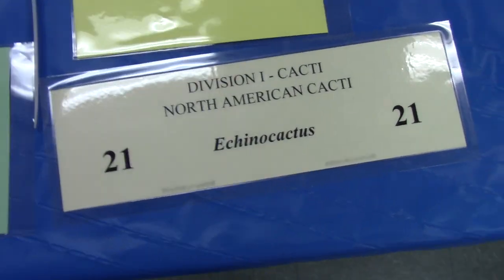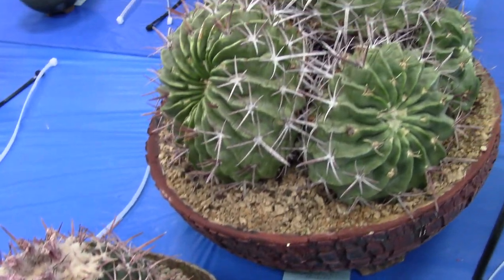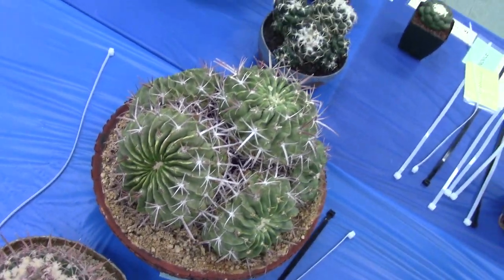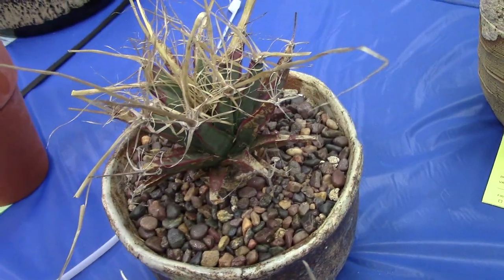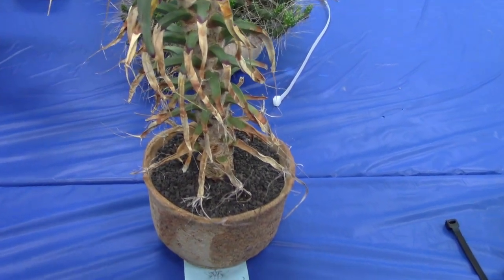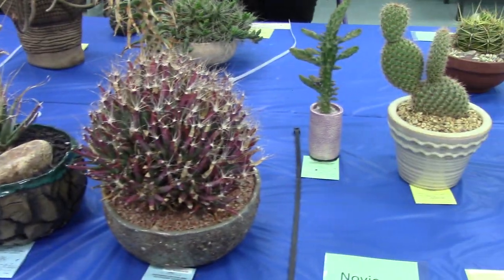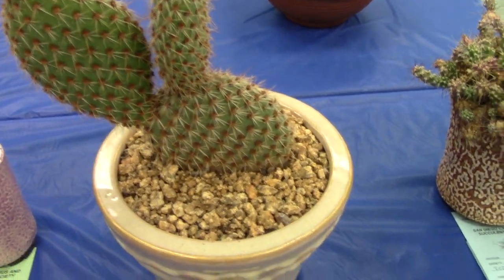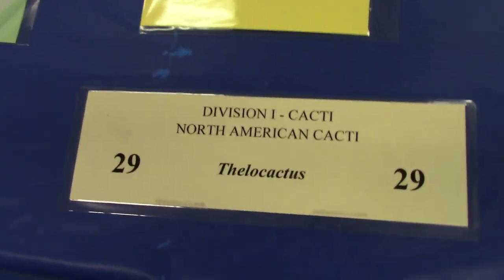San Diego Cactus & Succulent Society Summer Show 2023 Pt. 2/5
June 3-4, 2023. Balboa Park. A pretty good turnout in quality of show plants as well as the vendors' plant selections... or maybe it's the same and I'm just appreciating it all more, as I get older. I had a great time. Thank you, SDCSS.